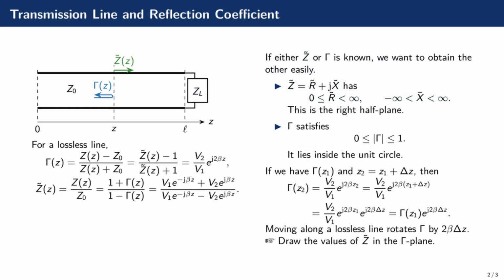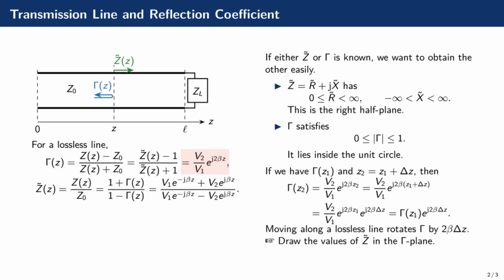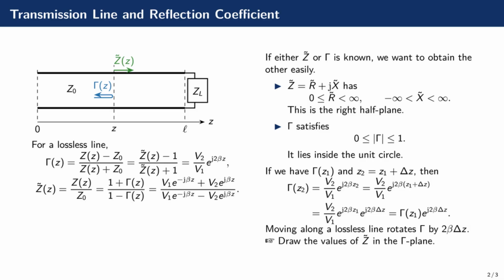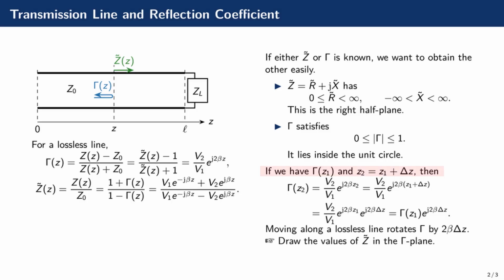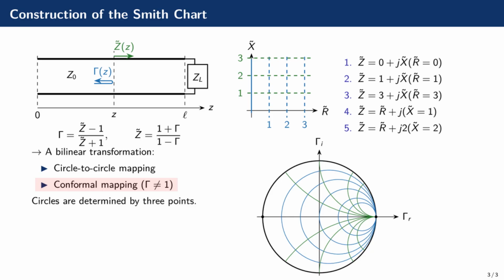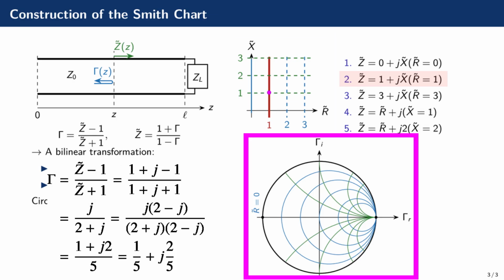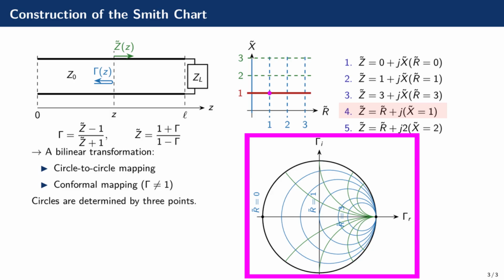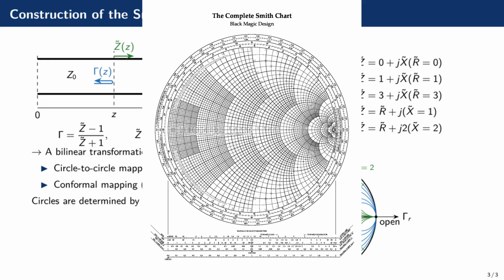Advanced Transmission Engineering: Lecture10 (1)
Lecture 10: Smith Chart
10-1. Construction of the Smith Chart